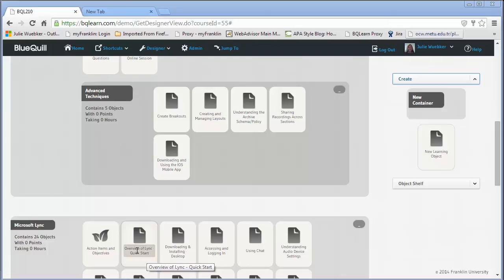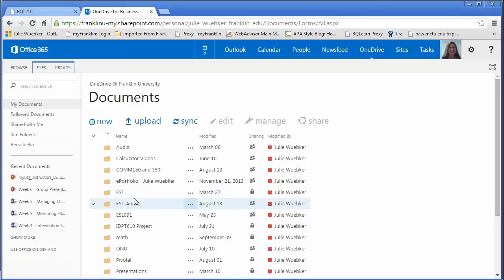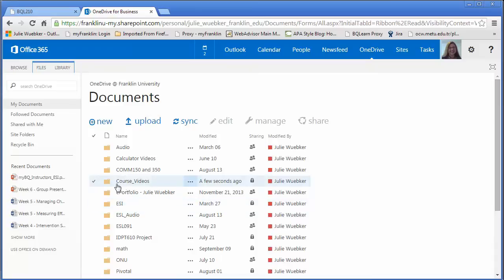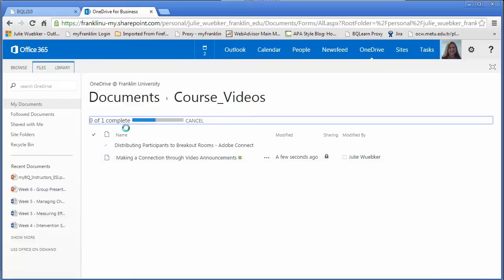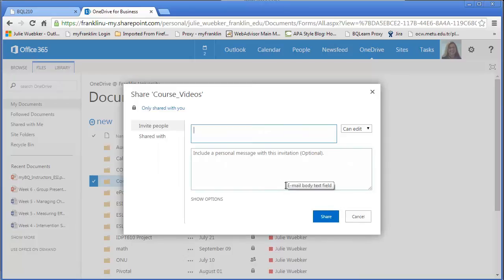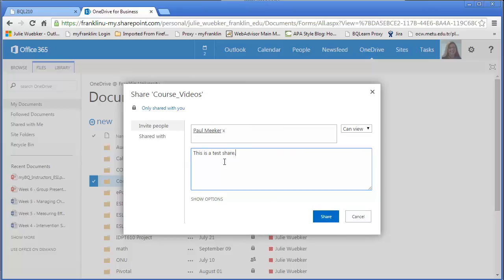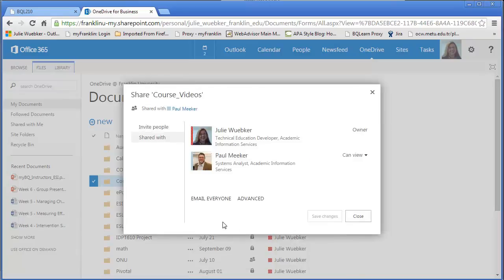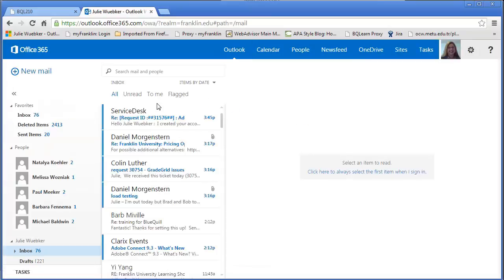Sharing Videos Using OneDrive